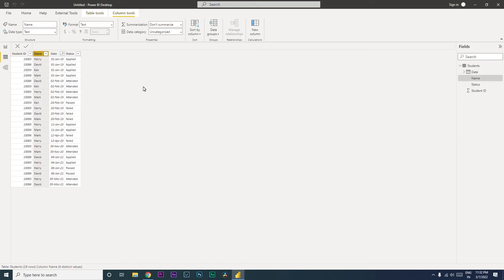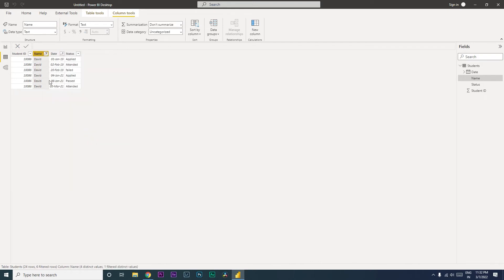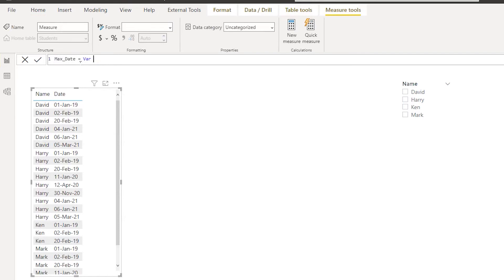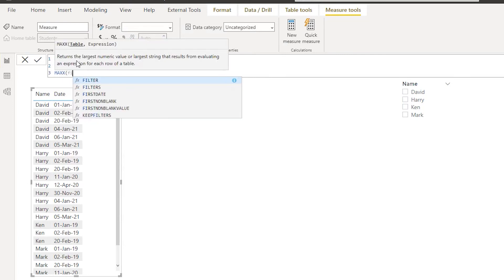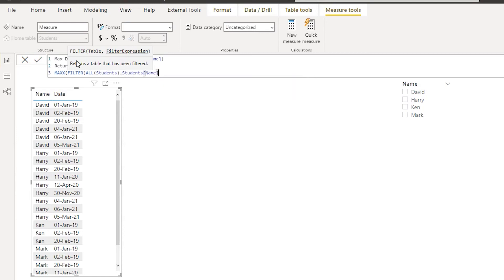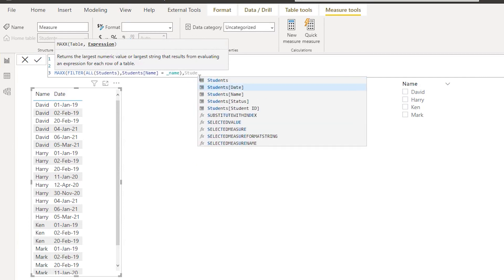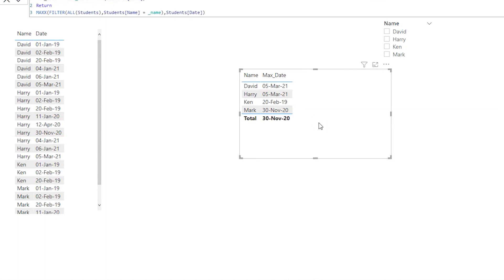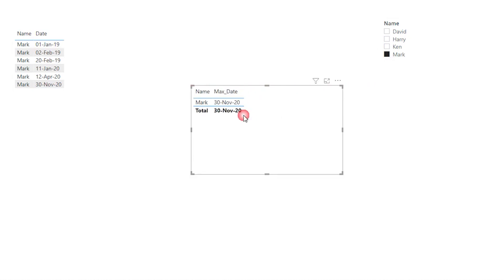Get Max Date for a Particular Category/Group using Measure in PowerBi | MiTutorials